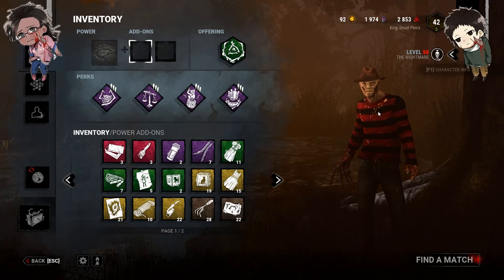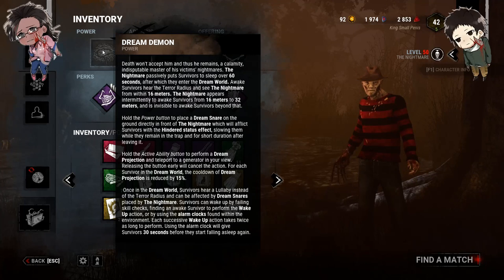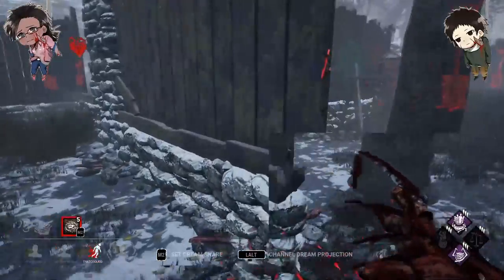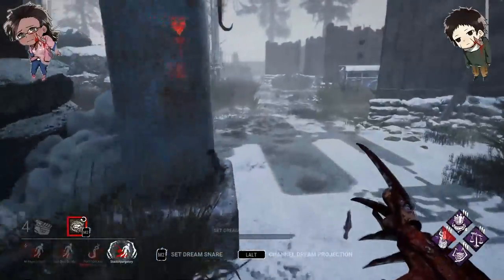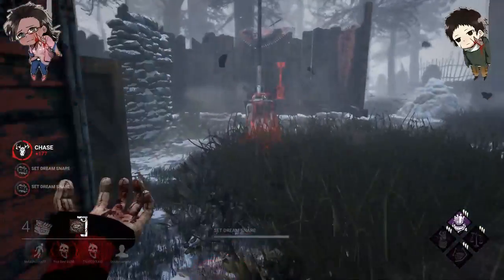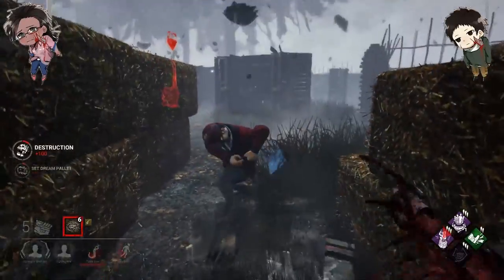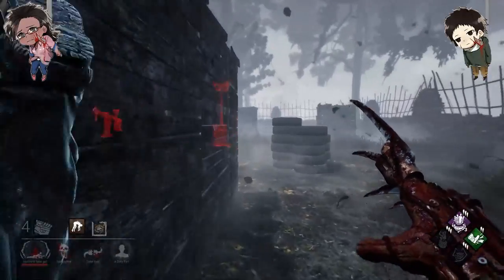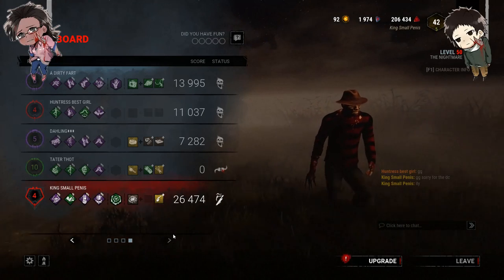FREDDY REWORK GUIDE! A how-to-play - Dead by Daylight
Description starts @ 1:04
Dream snare gameplay starts @ 5:52
Dream pallet gameplay starts @ 18:47